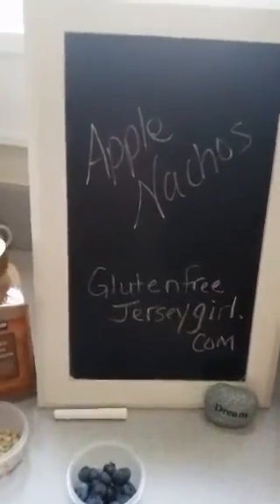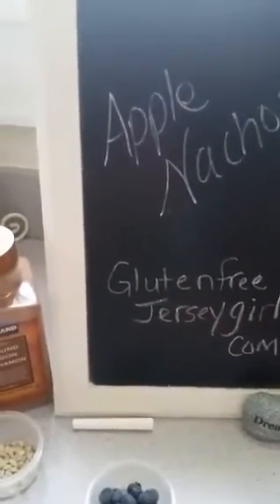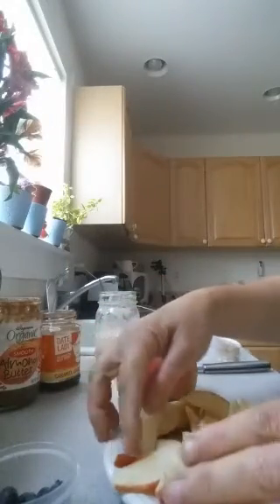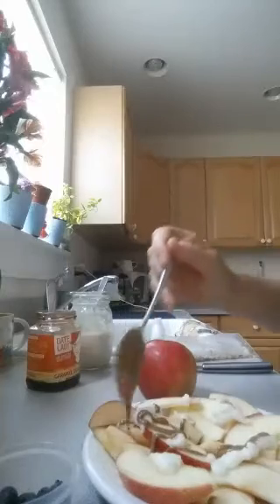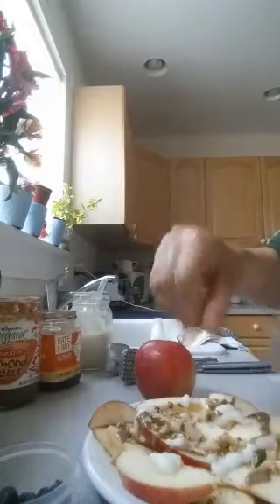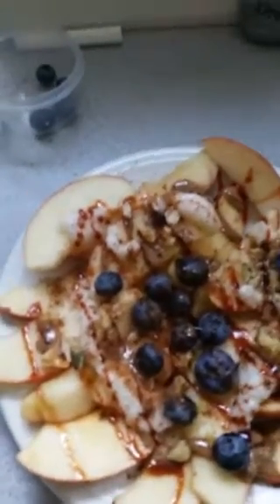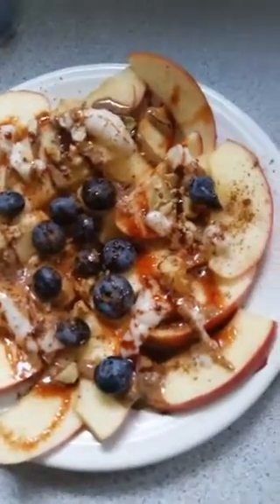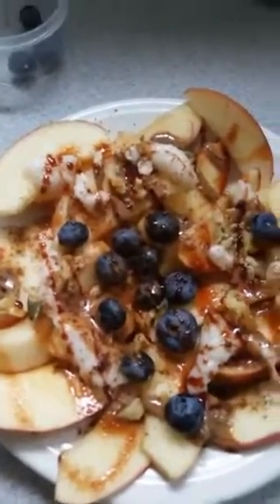Apple Nachos filmed live on periscope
Filmed Live on Periscope

Recorded on 08/13/2015 06:50 PM UTC by GlutenFreeNJ
Live viewers: 17
Heart count: 793